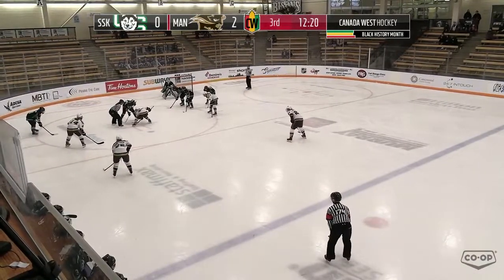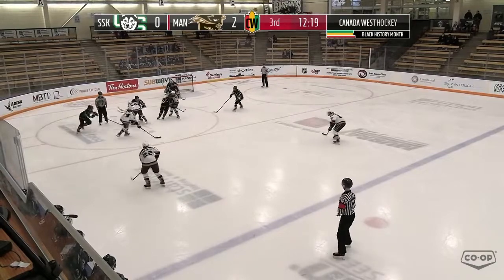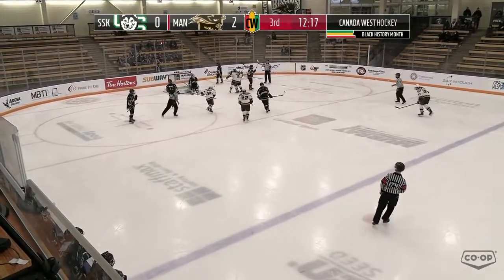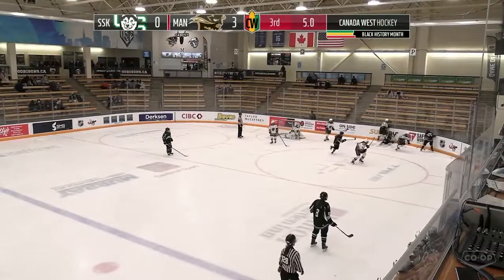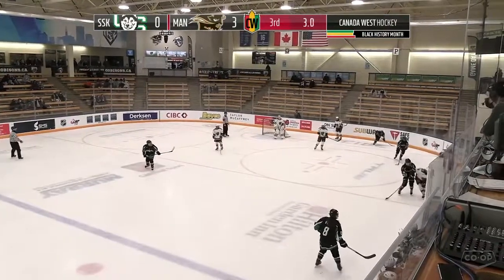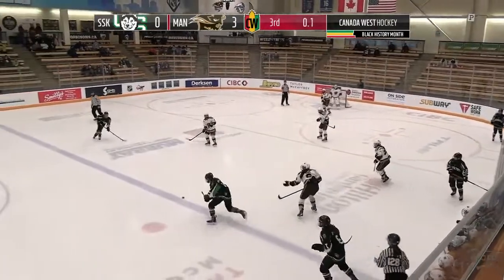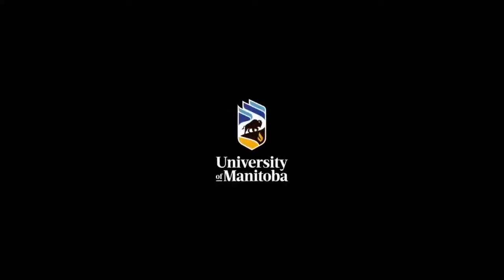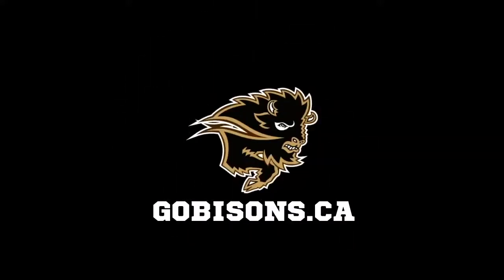🦬 Women's Hockey Highlights | Manitoba 3, Saskatchewan 0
The Manitoba Bisons women's hockey team beat the Saskatchewan Huskies 3-0 on Friday, February 11 at Wayne Fleming Arena. Here are the highlights.